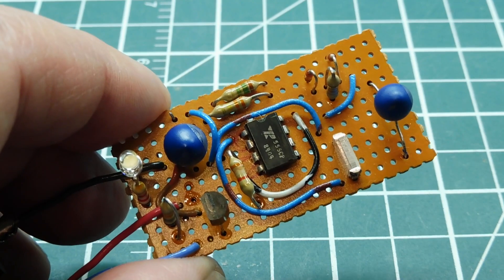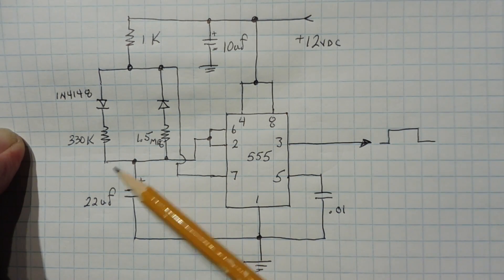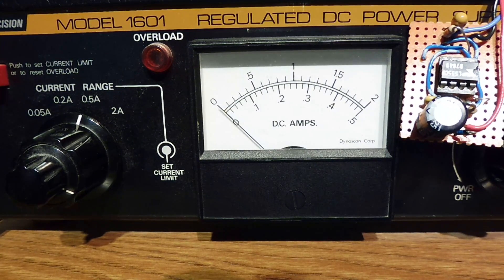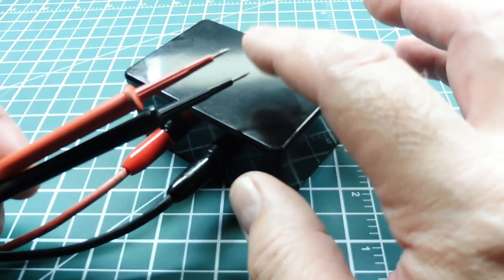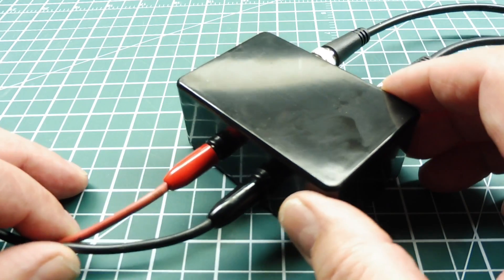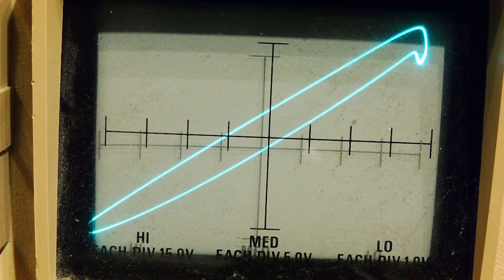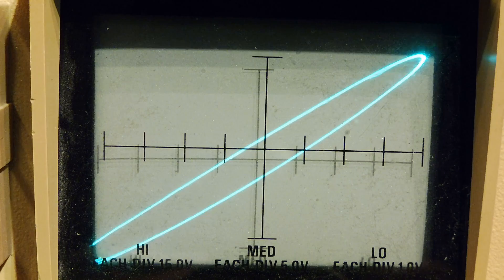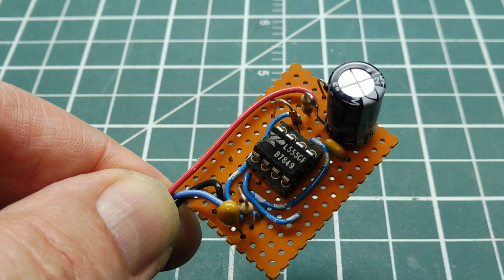555 Timer Circuit Troubleshooting / Component Testing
This video will describe how to troubleshoot a 555 timer circuit down to the component level. A component tester that you can build will be used similar to a Huntron or Octopus device.